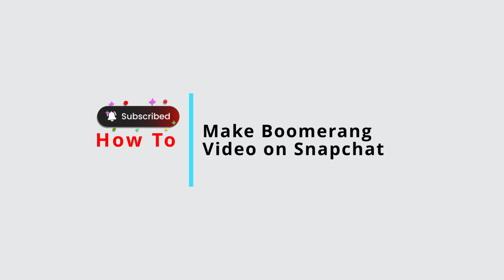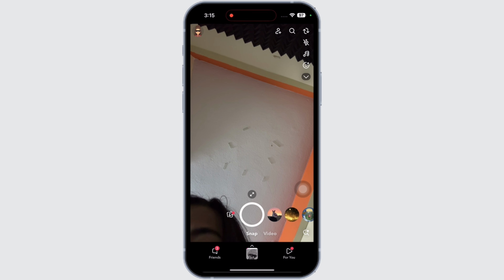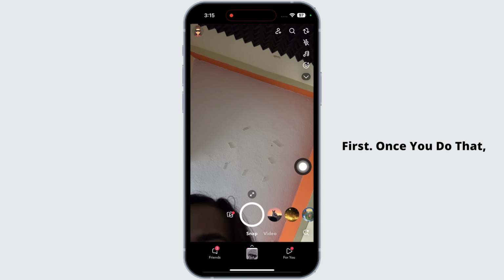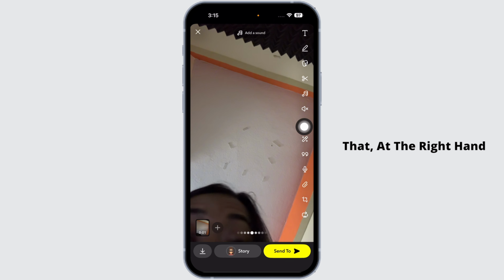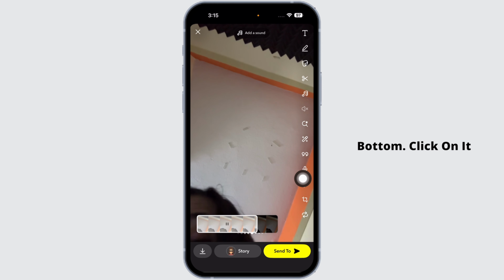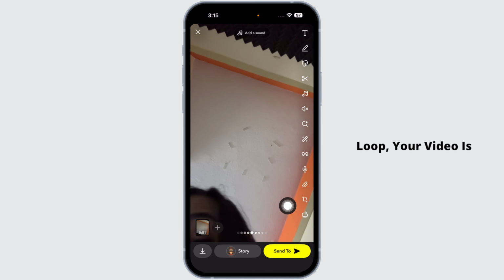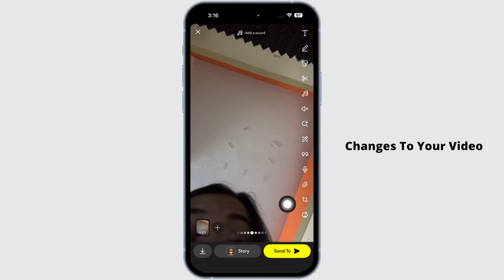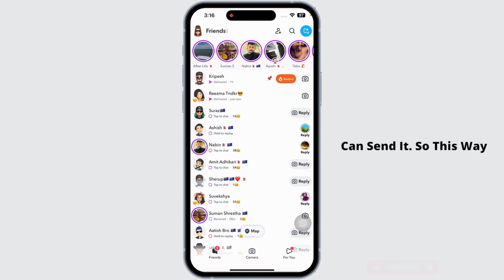How to Make Boomerang Video on Snapchat Android !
Want to create Boomerang-style videos on Snapchat using your Android device? 🔄📱 This guide will show you how to use the “Bounce” feature to loop your Snaps and achieve a Boomerang effect. Follow these simple steps to make your Snaps more dynamic and fun!